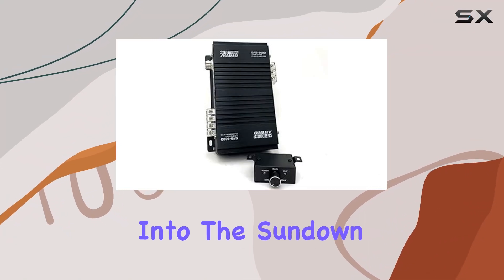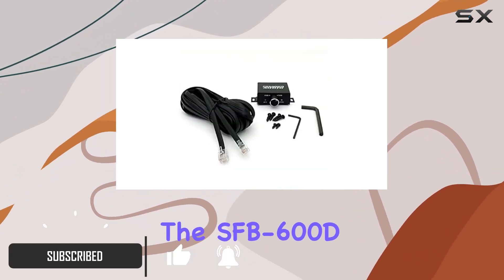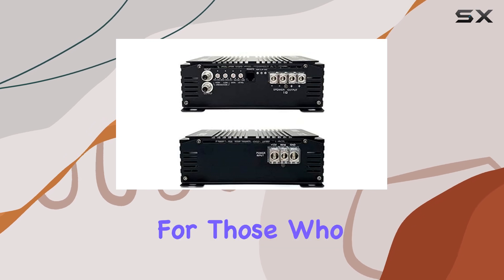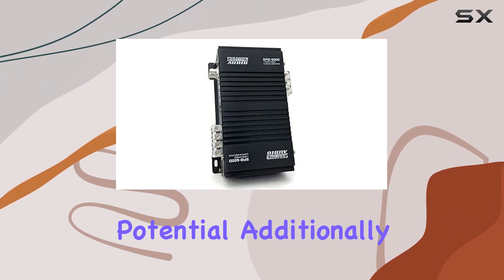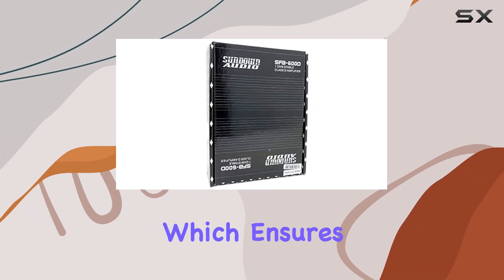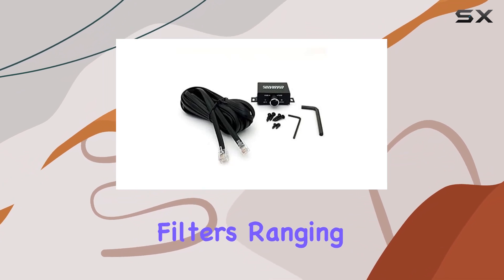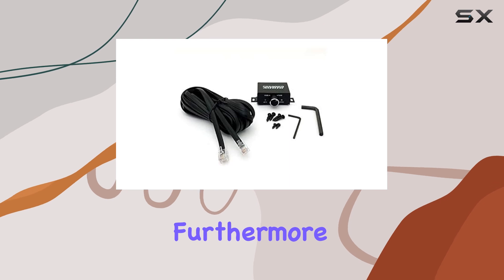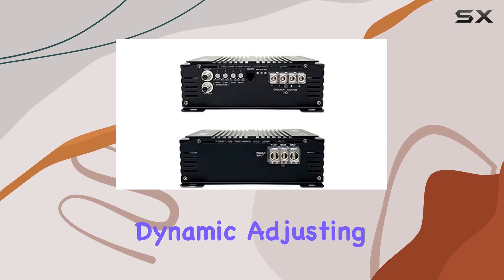reviewSundown Audio SFB-600D Class-D Monoblock Amplifier: Best Choice for Powerful Bass?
Sundown Audio SFB-600D Class-D Monoblock Amplifier: Best Choice for Powerful Bass?

0:00 Intro
0:06 Review

Things that we mentioned in this video:
Sundown Audio SFB-600D Class-D : B08YQRYFFD